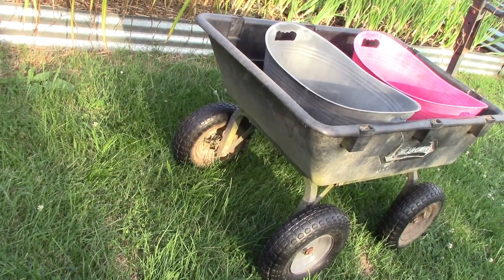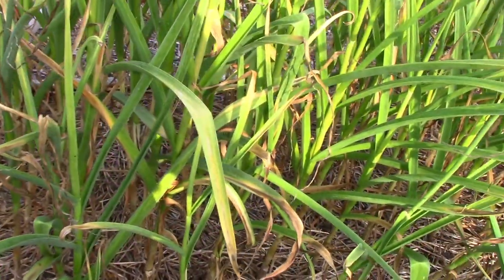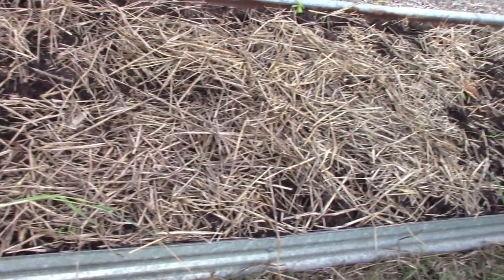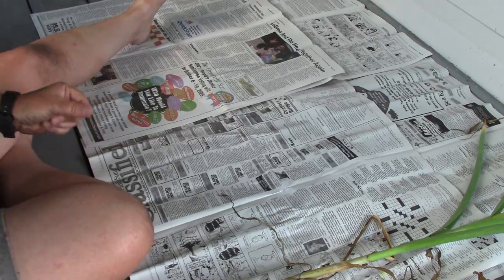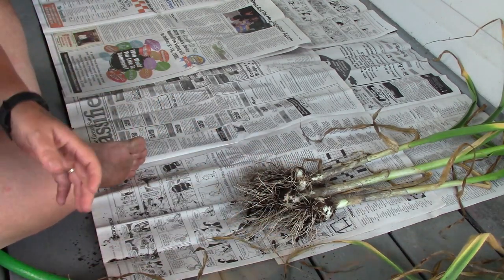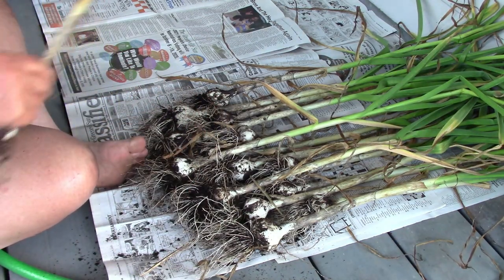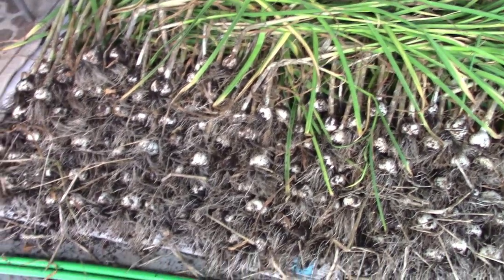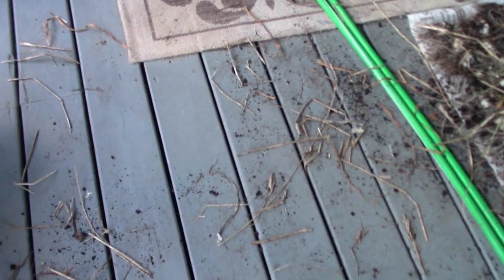Garlic Harvesting And Curing